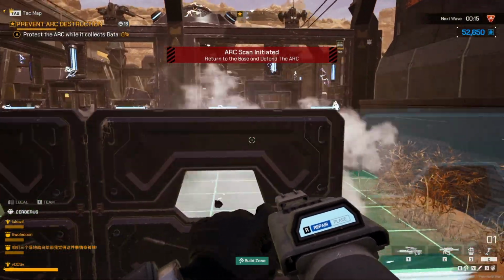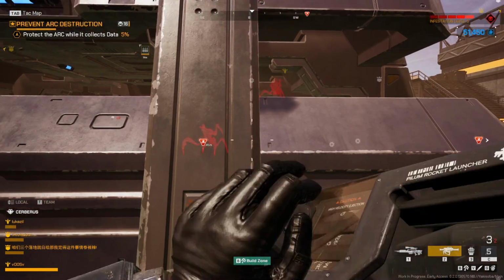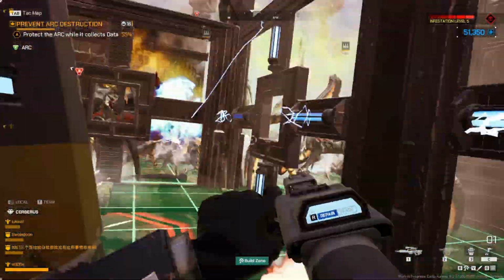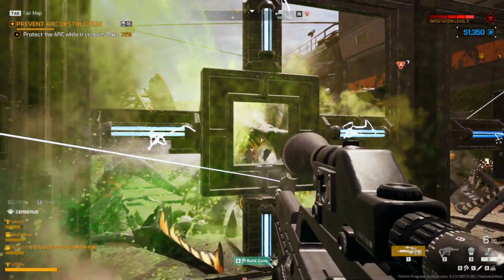Starship Troopers Extermination. Perfect Arc Base Defense........ kind of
We had the gang together for another round of Starship Troopers.